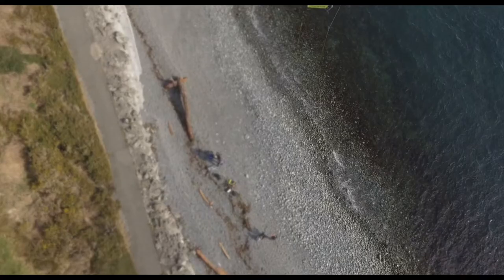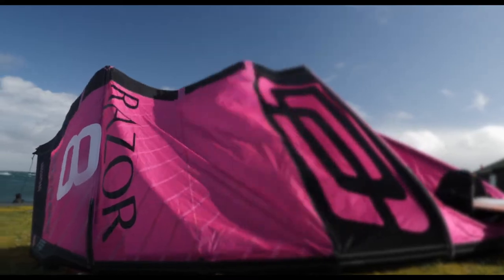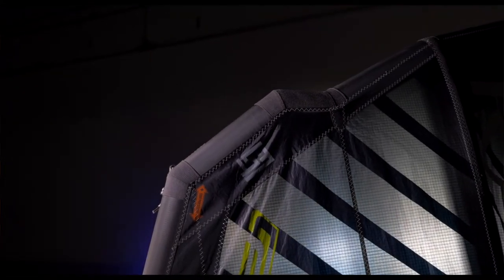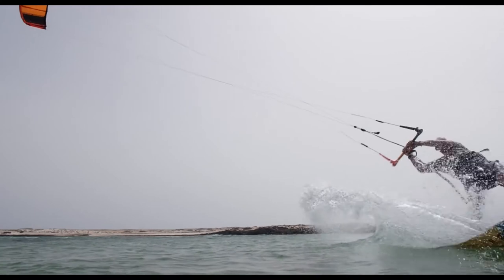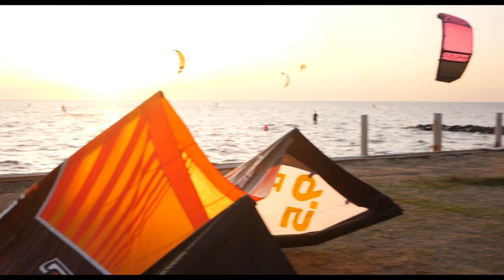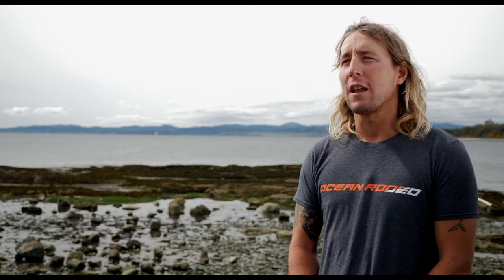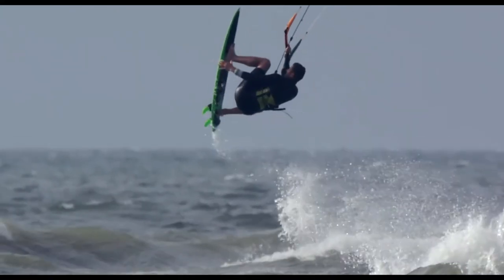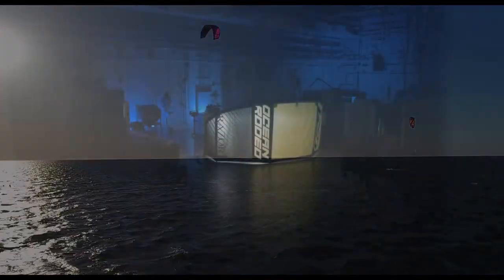The 7th Generation Razor: Ocean Rodeo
Get ready to LoopIt! The Razor is for those who want maximum return, unbelievably tight turns, and mega kite loops!

Refined from our 6th generation to providing tighter turns, lightning quick response, and uncompromising power thanks to our FST wingtips allows freestyle riders to unleash their inner beast without a second thought.